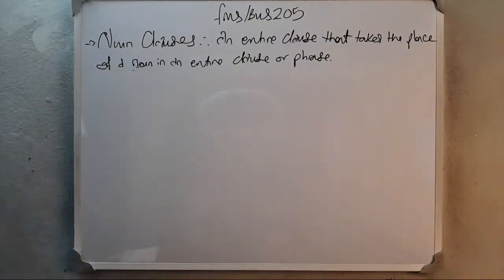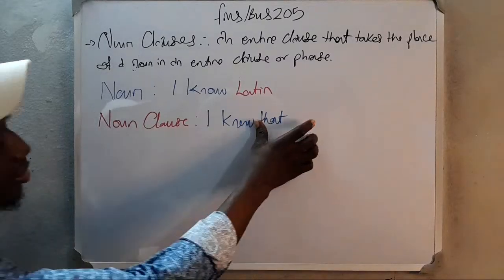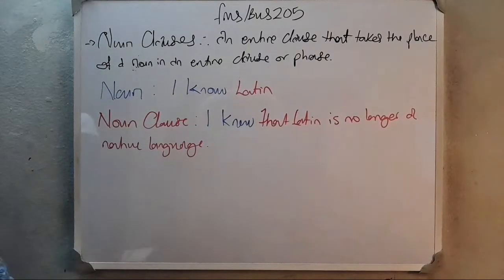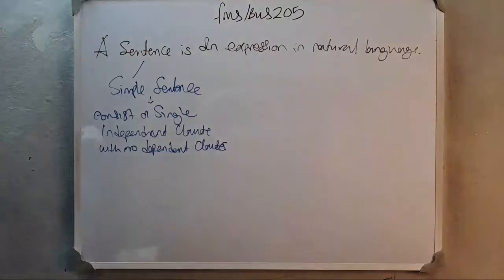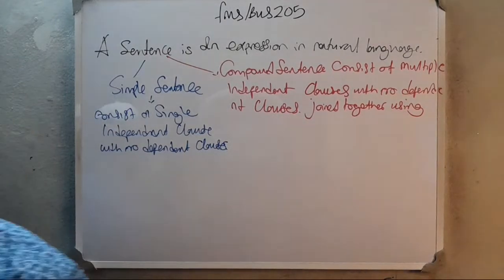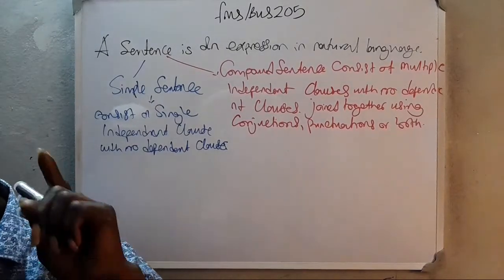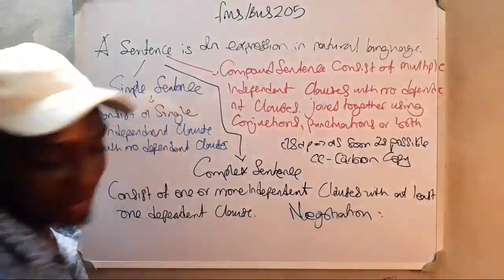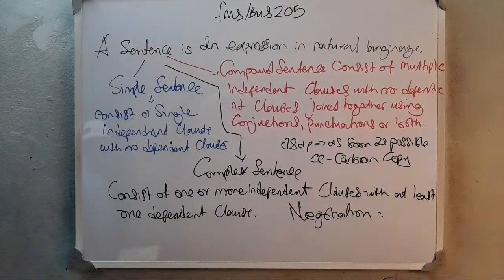NOUN CLAUSE | FMS/BUS207 | VOL 6